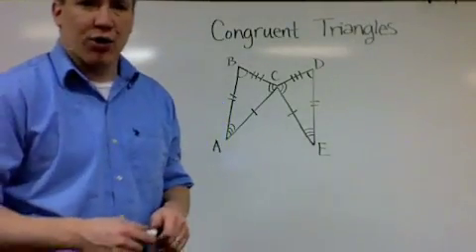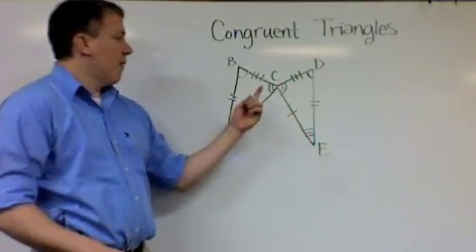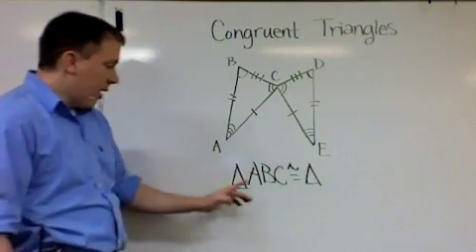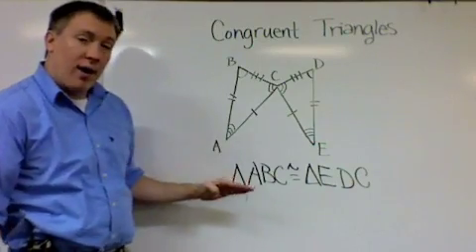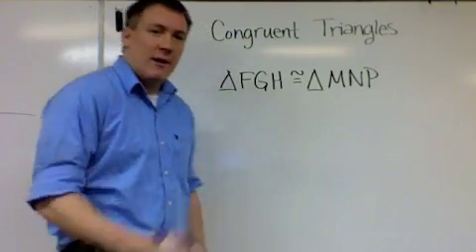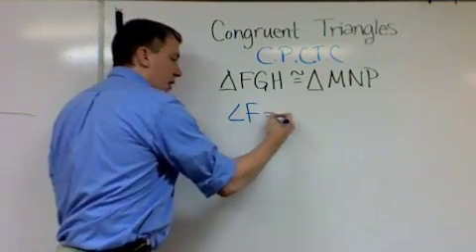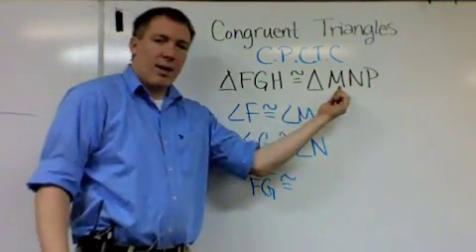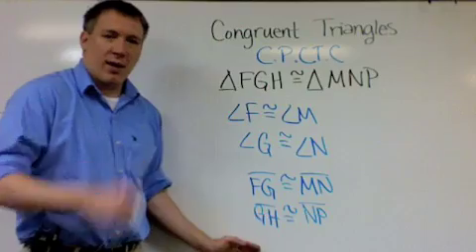Geometry -- Lesson 4.3 -- Congruent Triangles